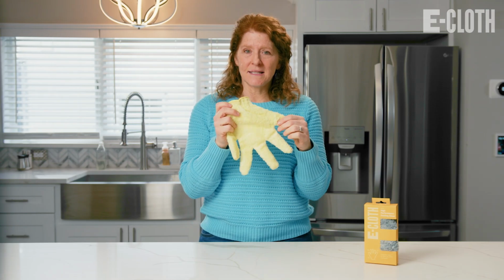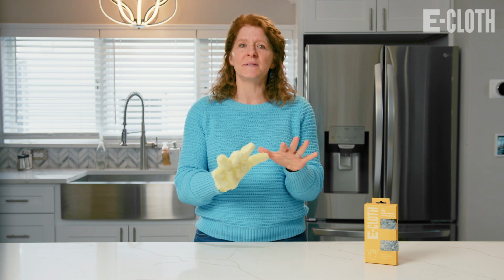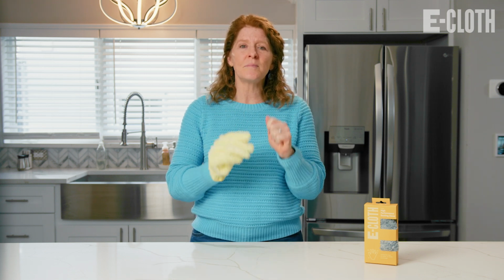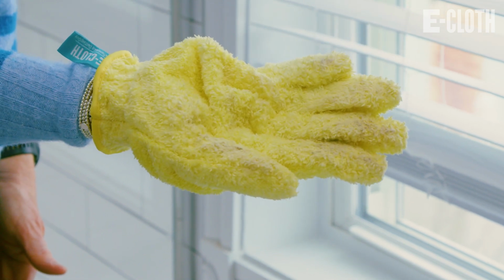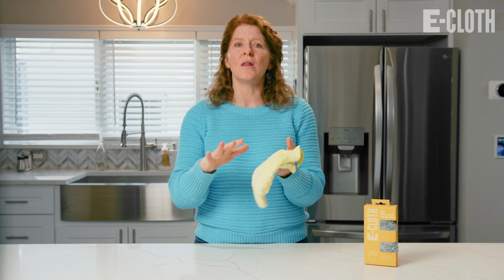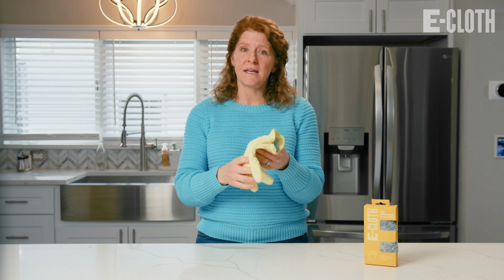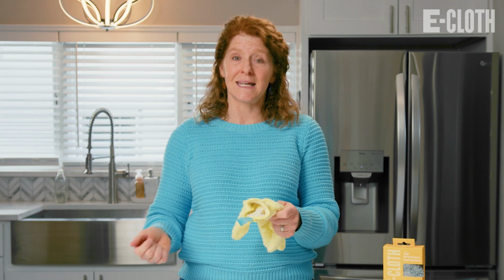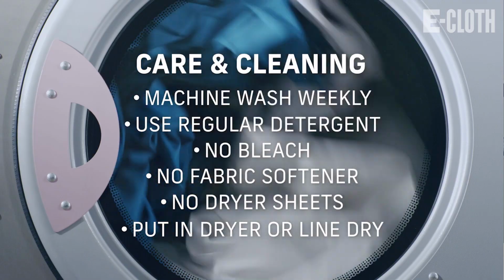Get a Helping Hand in Dusting - E-Cloth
If you're tired of constantly battling dust on your furniture and surfaces, this glove might just be your new best friend.

Made from high-quality microfiber, the E-Cloth Dusting Glove is perfect for picking up dust, dirt, and other debris quickly and easily. Its unique design allows you to clean even hard-to-reach areas with ease, making it a must-have tool for anyone who wants to keep their home or office dust-free.

In this video, we'll take a closer look at the features and benefits of the E-Cloth High Performance Dusting Glove. We'll show you how to use it to effectively clean your home or office, and we'll also share some tips and tricks for getting the most out of your glove.

So if you're ready to say goodbye to dust forever, be sure to watch this video and discover the amazing cleaning power of the E-Cloth High Performance Dusting Glove.